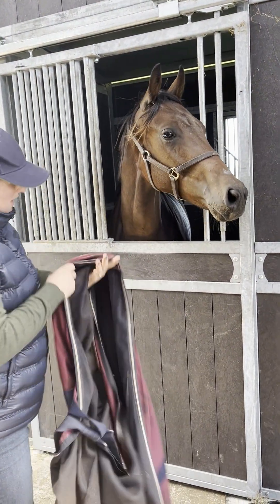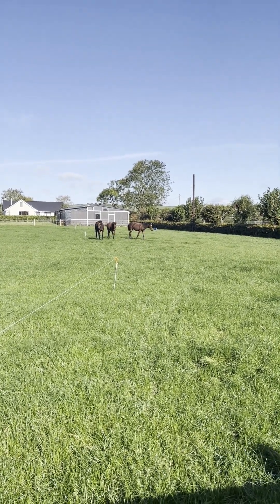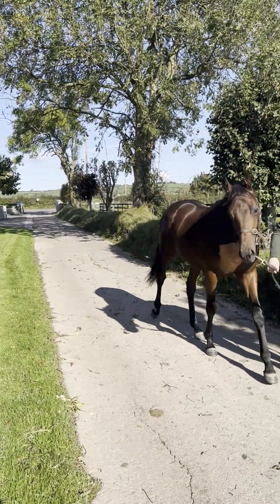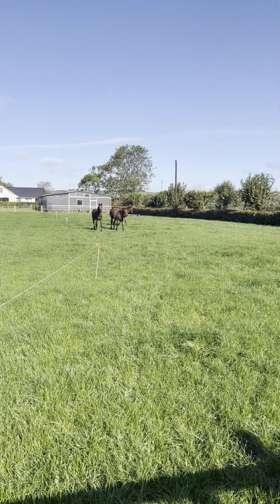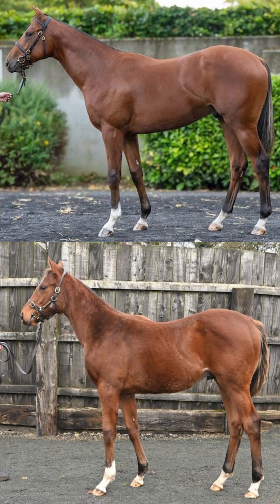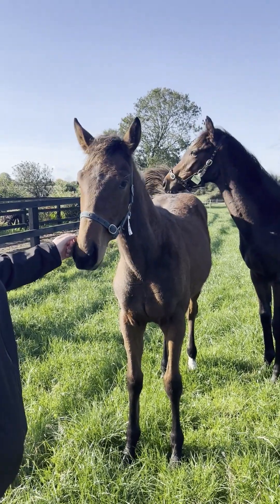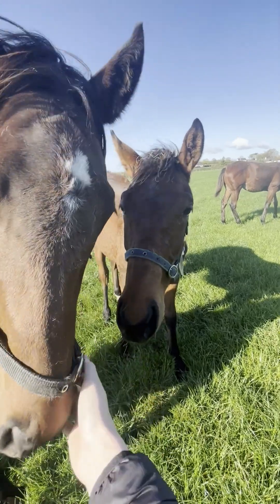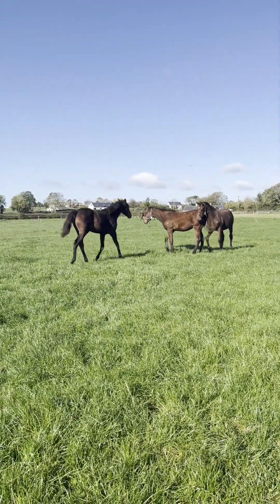TDM Bloodstock sales success with Precision Microbes Horse and Foal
Lisa Devane from Interchem caught up with Michelle Motherway from TDM Bloodstock after their success in Goffs at the Orby Book 1 sales. Michelle started using Precision Microbes with a yearling post surgery and when she saw the results, she started using it with her other sales horses. Check out what Michelle has to say about her experience with Precision Microbes Horse and Foal.